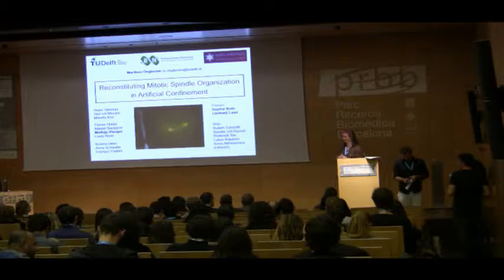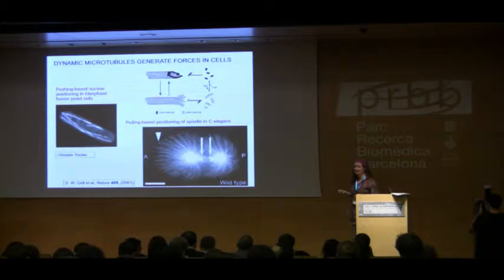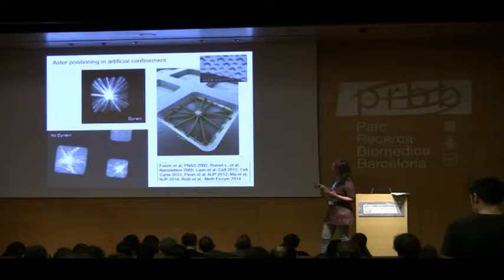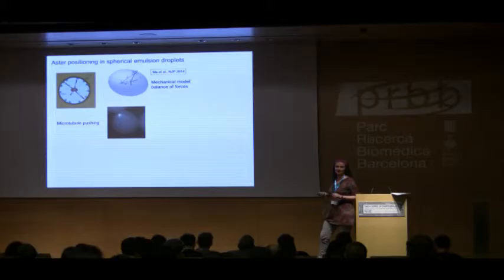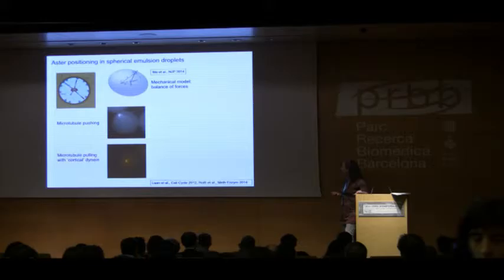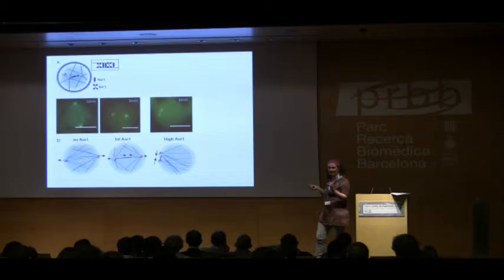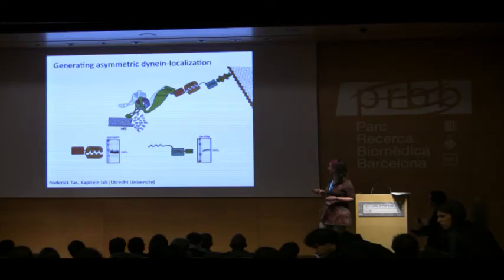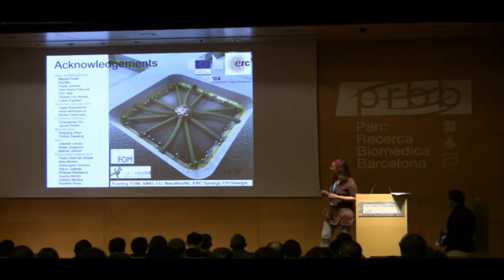CRG SYMPOSIUM 2015: Marileen DOGTEROM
“Reconstituting mitotic spindle organization in artificial confinement”

Marileen DOGTEROM Department of Bionanoscience in the Kavli Institute of Nanoscience, Delf University of Techonology, Delft NL